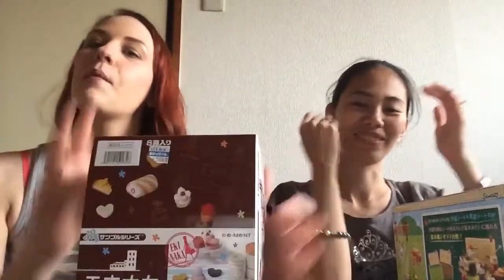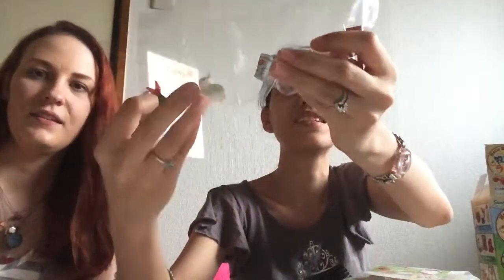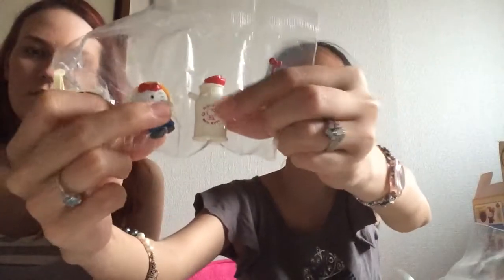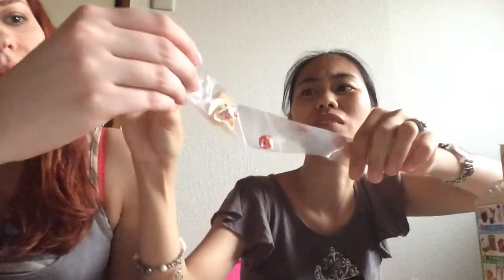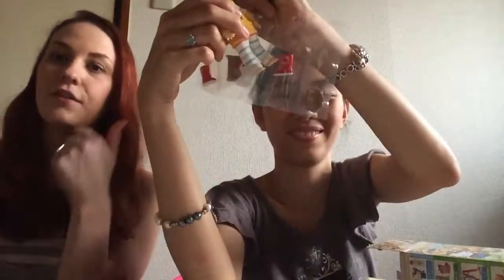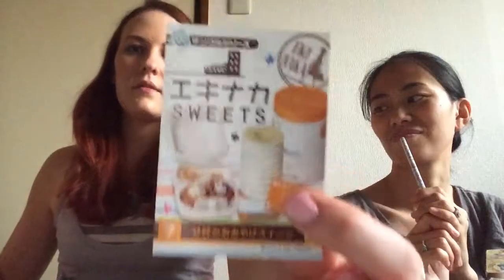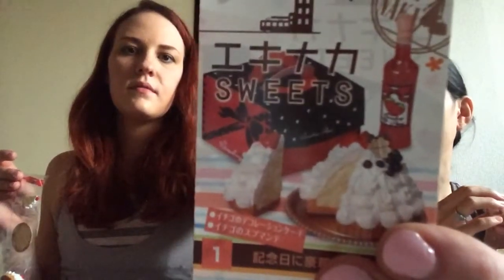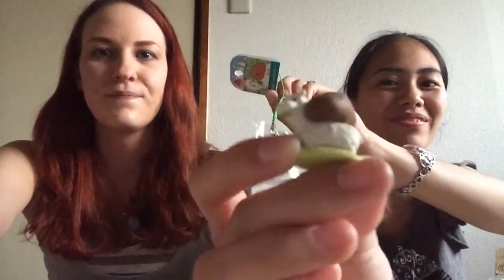Two Awesome Rements Picked Up at Kiddyland Harajuku (^_^)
Rio and I having fun in Tokyo this week!! Oh and by the way, we are not leaving YouTube. In fact, you will be so flooded with videos when I get home from Tokyo that you will beg for me to leave. Get excited for TONS of dolly fun headed your way!!!